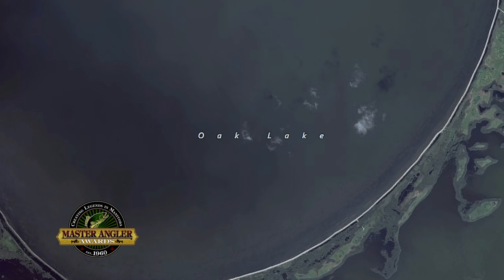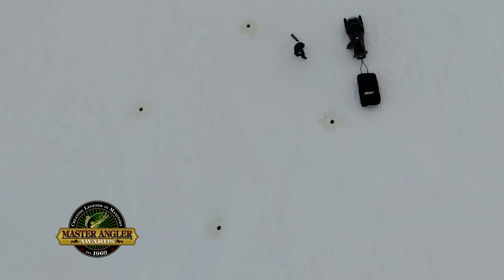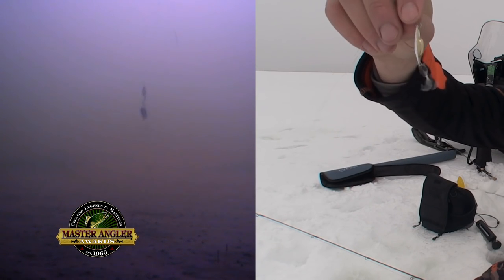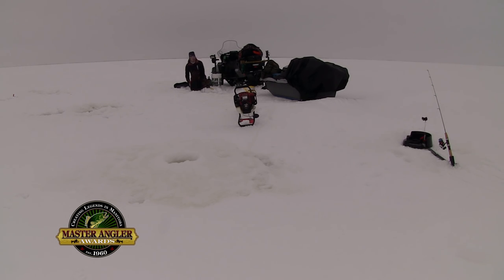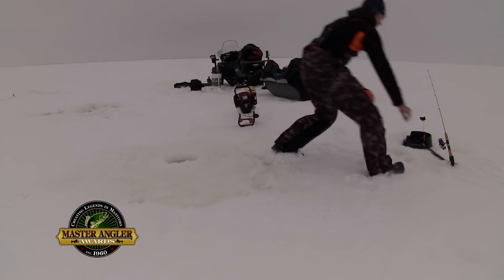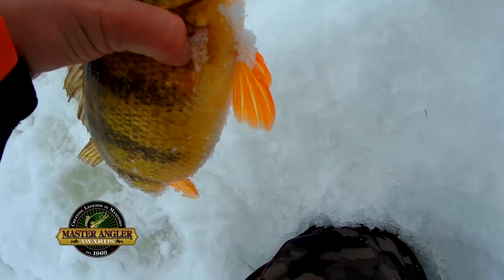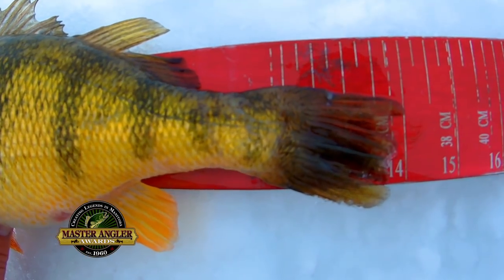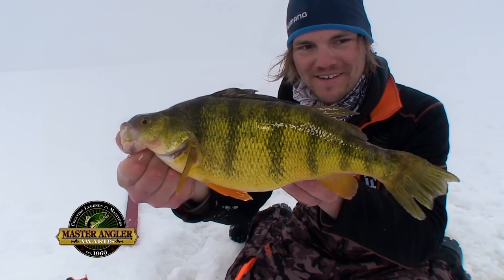Ice Fishing for Jumbo Yellow Perch in Manitoba - Manitoba Master Angler Minute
Admired by a myriad of avid anglers, Manitoba’s yellow perch has been considered one of the most valued species and a significant contributor too many memorable maiden angling experiences. Like its close cousin, the walleye, the perch offers equivalent eating qualities that are only enhanced by their abounding population and generous limits.

Combine their prolific numbers and culinary appeal, add their constant motivation to grow to huge proportions, and you have a winning combination that has fulfilled a need for the rising number of “Jumbo” perch anglers that gather in Manitoba every year.

Catching jumbo perch that easily exceed the 14 inch mark is an experience that will make you look twice and allow you to wonder if that brilliantly colored, awkwardly proportioned fish is actually real.

Jumbo perch inhabit every region in Manitoba and can be successfully caught throughout the calendar year. For the ultimate experience, gargantuan perch followers target these prized giants during the hard water months. Perch through the ice is notably the most productive season to effectively capitalize on jumbo's, offering real opportunities at 15 inch plus hawgs!

Follow Aaron Wiebe as he showcases where, when and how to catch yellow perch in Manitoba.